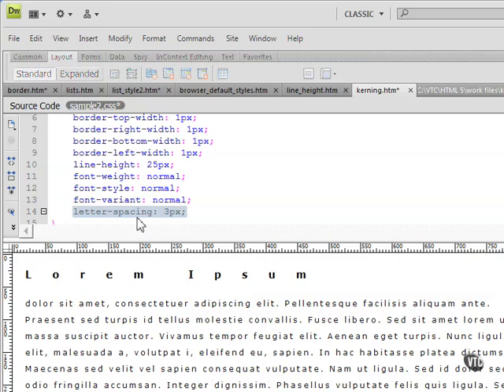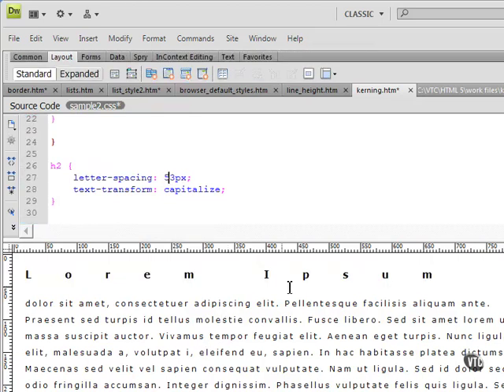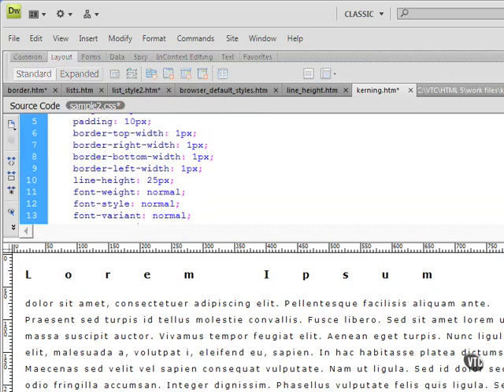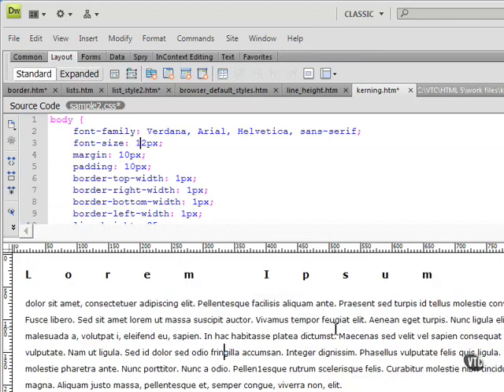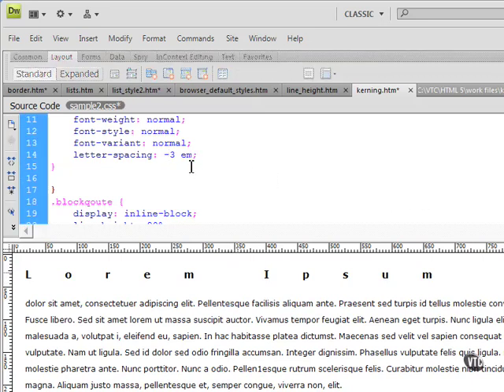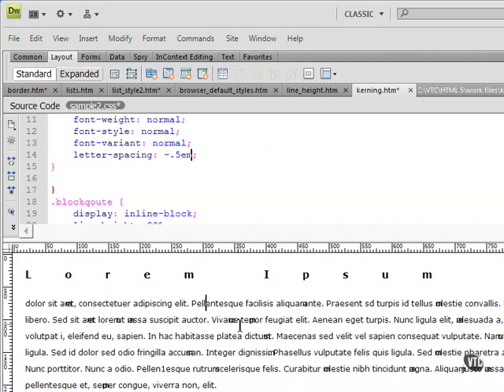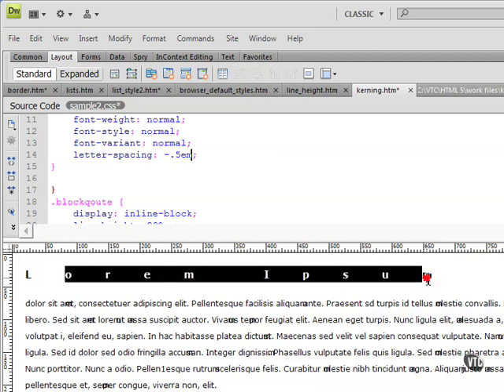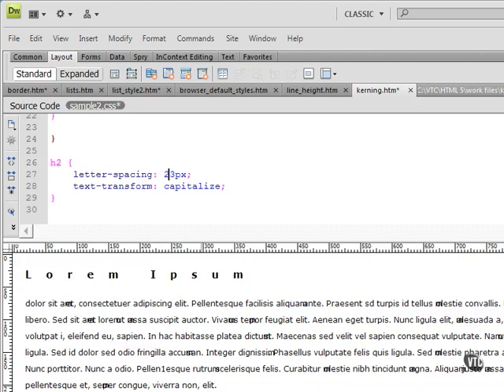Letter Spacing Kerning